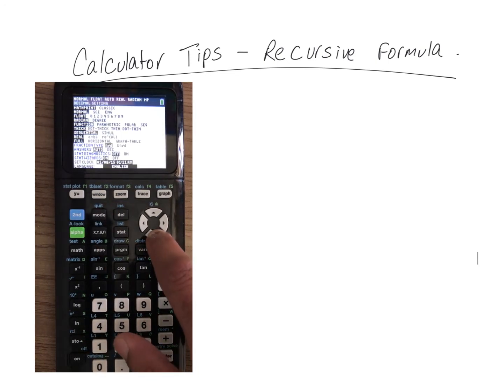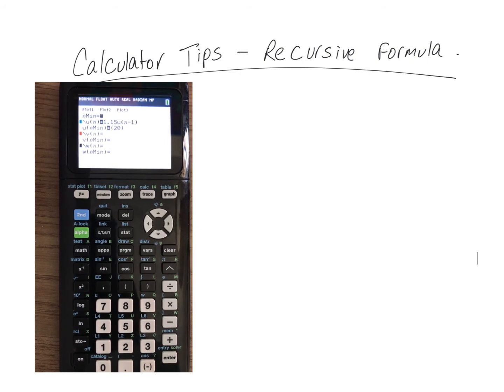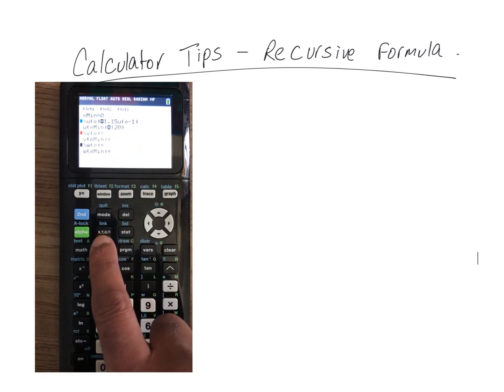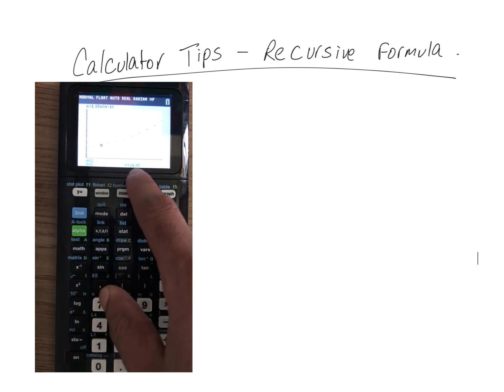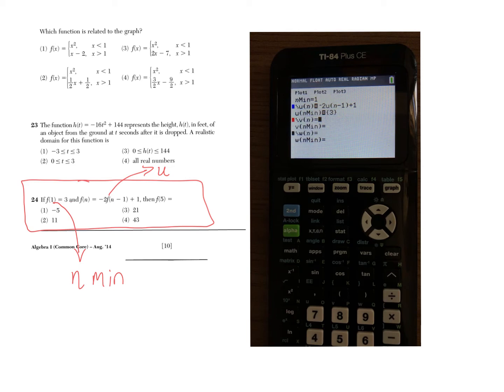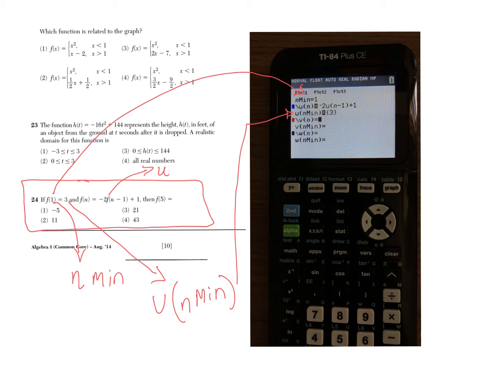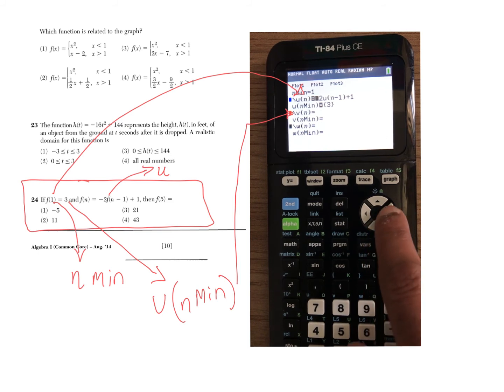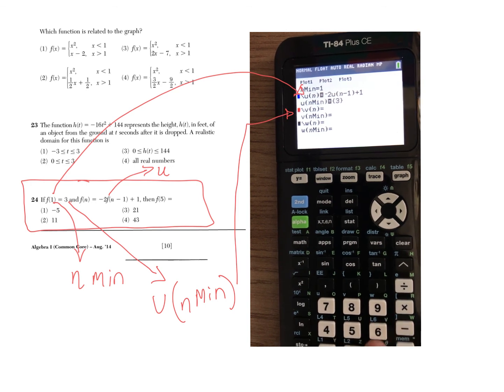Calculator Tips - Recursive Formula